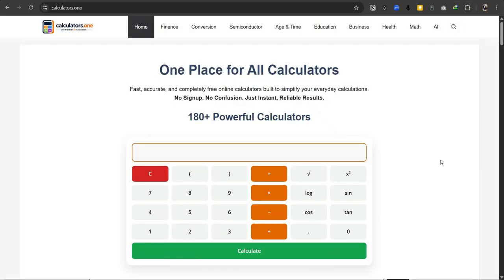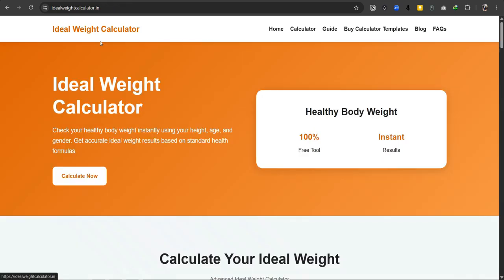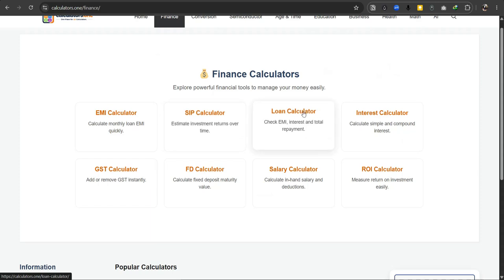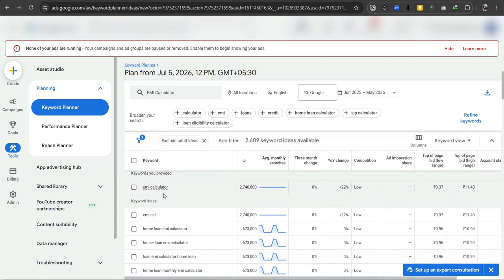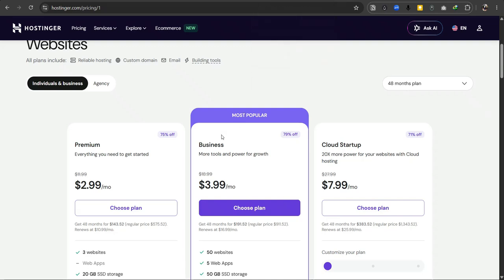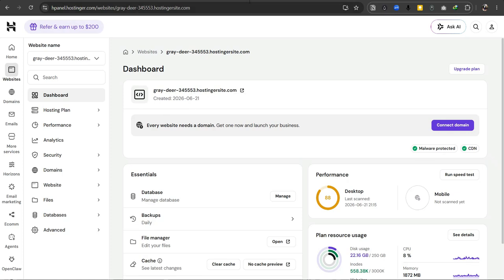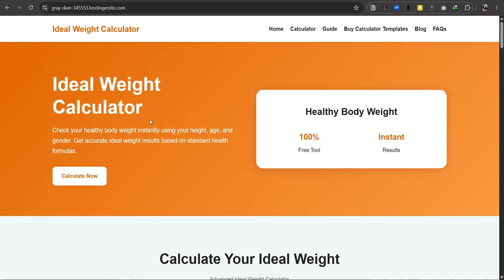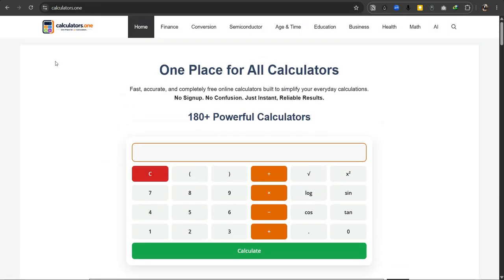⚖️ Ideal Weight Calculator Project for Beginners HTML, CSS & JS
🚀 Want to build an Ideal Weight Calculator Website using HTML, CSS, and JavaScript? In this step-by-step tutorial, you'll learn how to create a responsive calculator that instantly estimates a healthy body weight based on height, age, and gender using standard health formulas.

This beginner-friendly project is perfect for web developers, students, and anyone looking to improve their JavaScript skills while creating a practical health calculator.

✅ Create the HTML structure

✅ Design a responsive UI with CSS

✅ Add JavaScript calculation logic

✅ Calculate ideal body weight instantly

✅ Display accurate results based on standard formulas

✅ Improve user experience with a clean interface

💡 Perfect For
Web Developers
Beginners Learning JavaScript
Students
Frontend Developers
Health Website Creators
Portfolio Projects

📦 Buy 200+ Calculator Website Templates

🧮 Calculators WordPress Website Templates

🧮 Ready-to-use HTML Calculator Templates for Developers, Agencies & Entrepreneurs

🌍 Fast, Secure & Reliable Web Hosting

⚡ Perfect for Personal, Business & eCommerce Websites

🎁 Includes:

🌐 Free Domain

🔄 Free Website Migration

💾 Weekly Automatic Backups

🌐 Try These Powerful AI Tools

🚀 Build Your Own AI Prompts Website

💻 ChatGPT Prompts Generator HTML Website Template

✅ Comment which calculator you'd like to build next